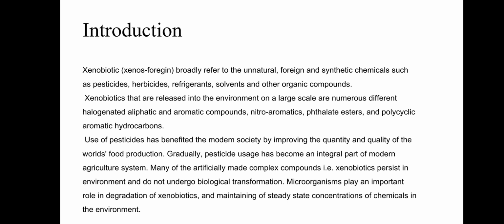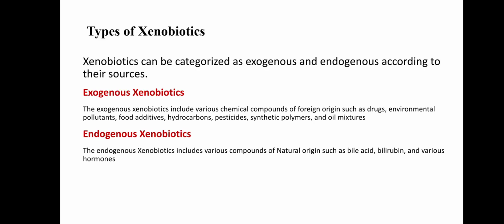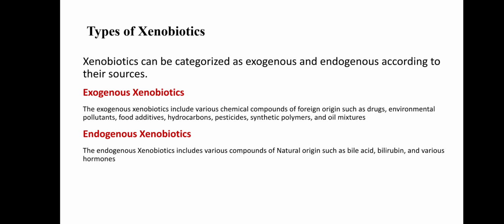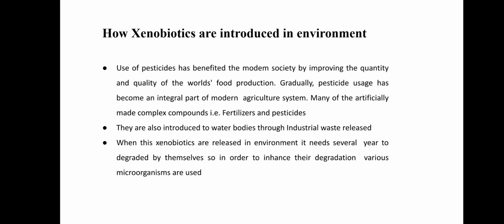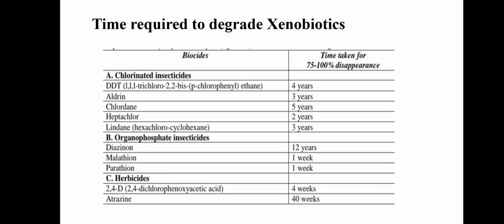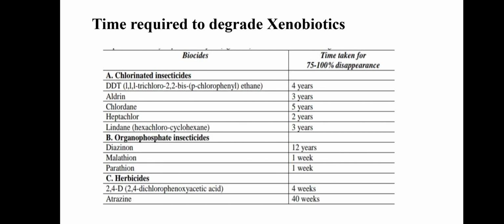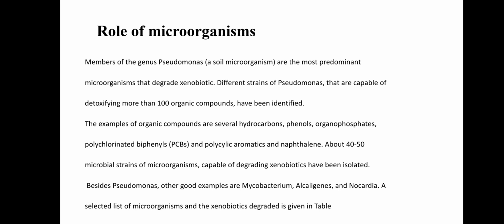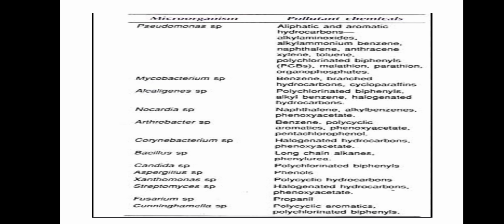MSc-II (bioremediation and biomass utilization) L-2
xenobiotic degradation
process, role of microbe